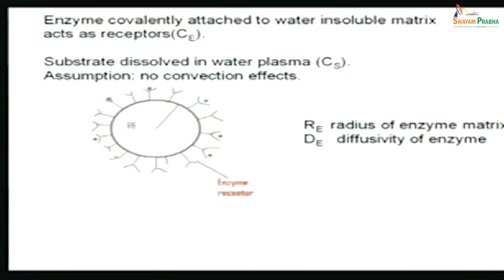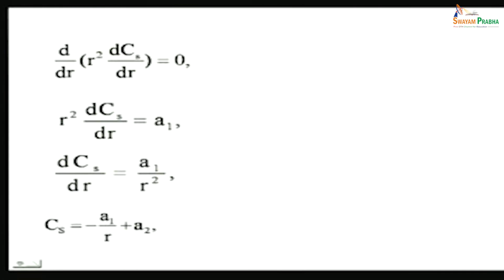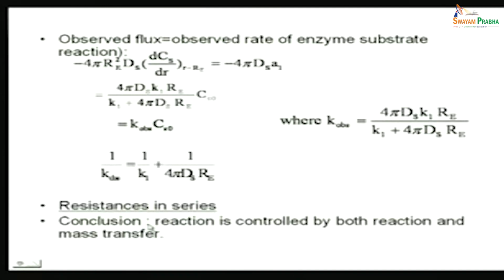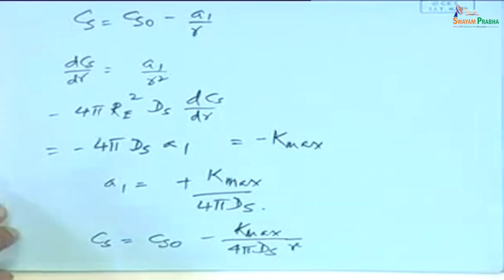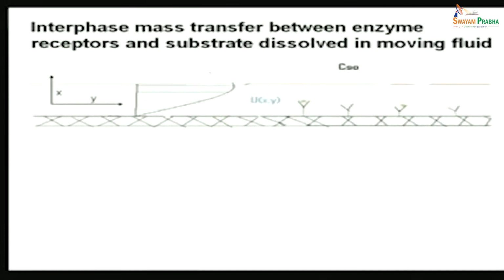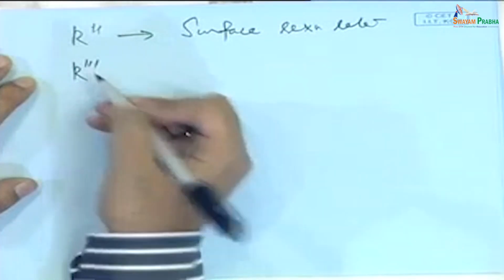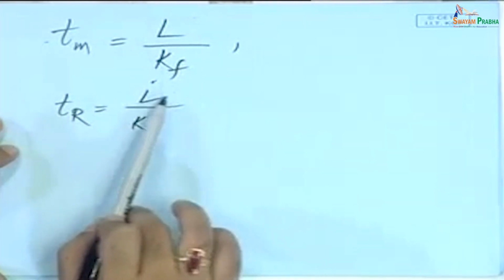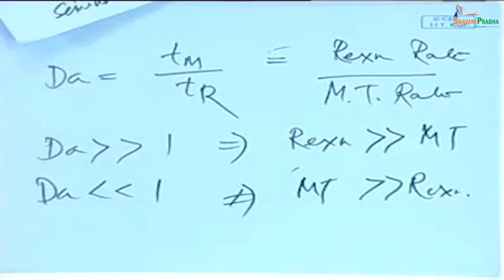Immobilized Enzymes (Contd.)